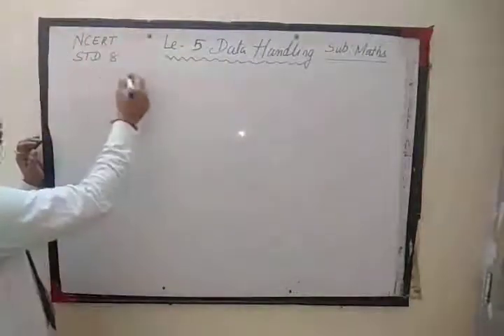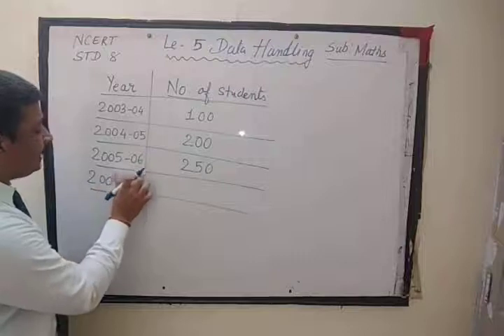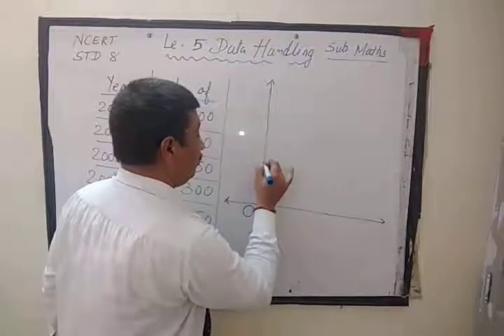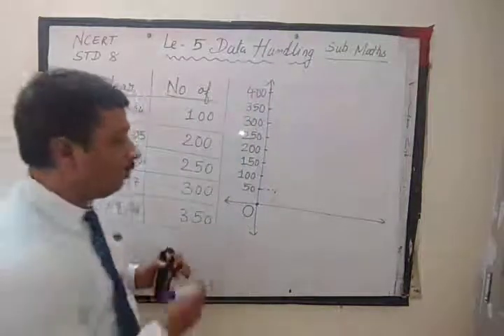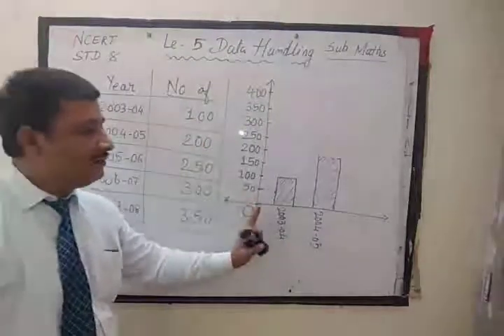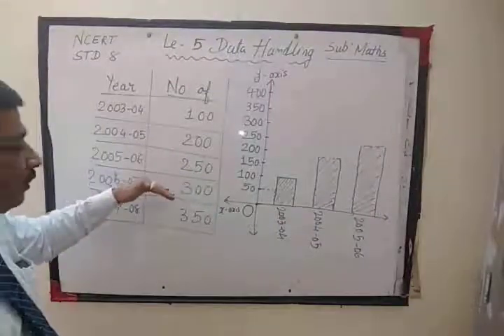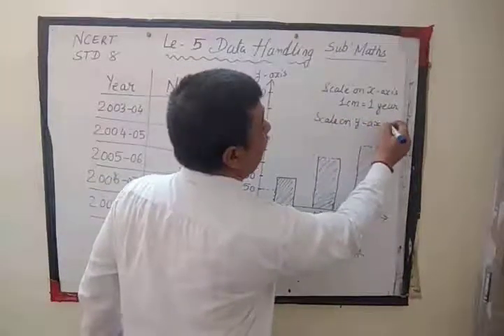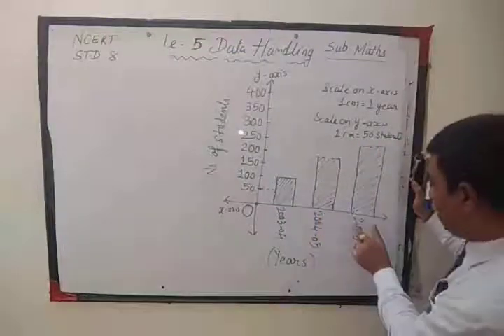STD 8 Maths Le 5 Bar Graph